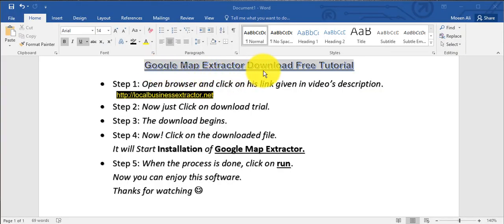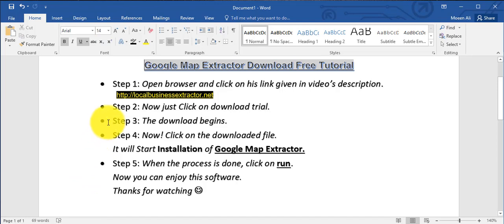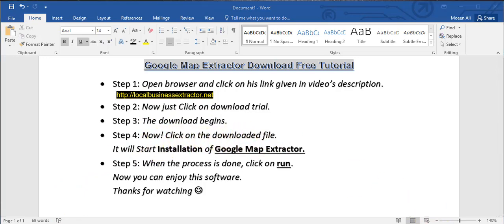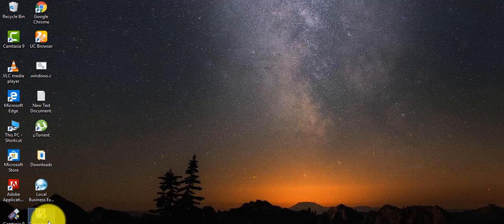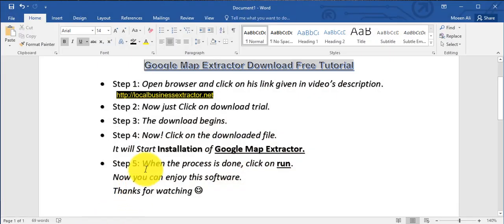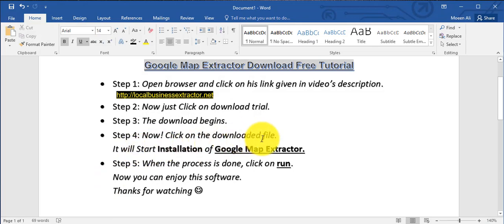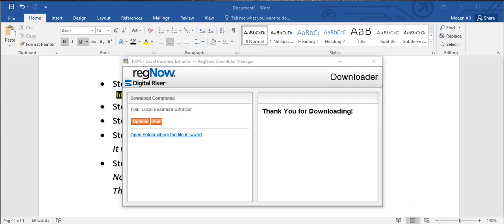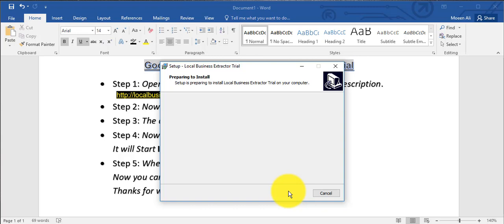Google Map Scraper Download FREE Tutorial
This is the best scraper to scrape unlimited business leads from google map with emails. Try it free.